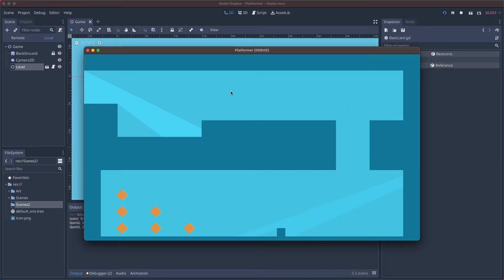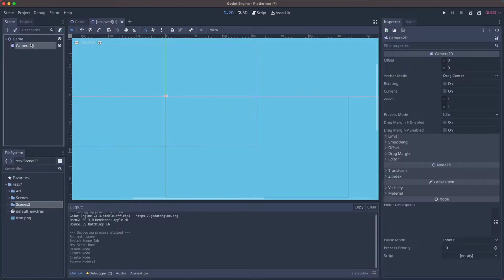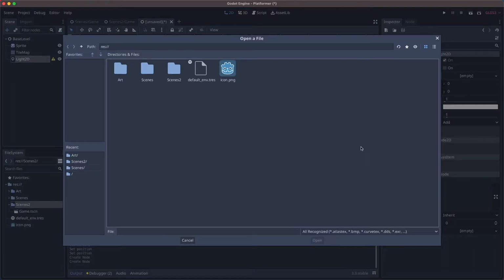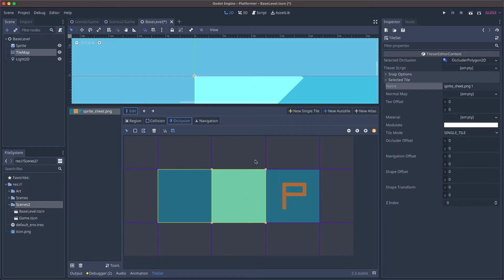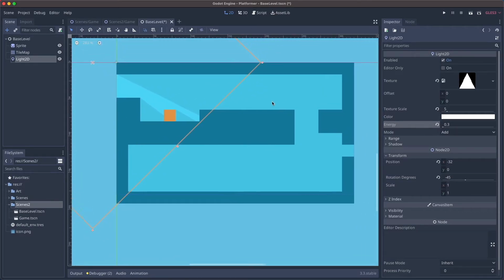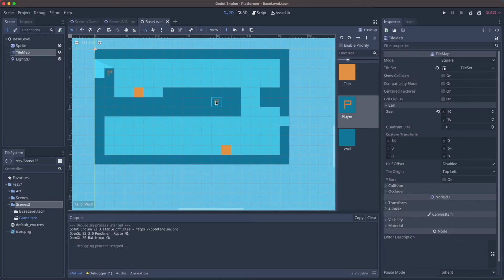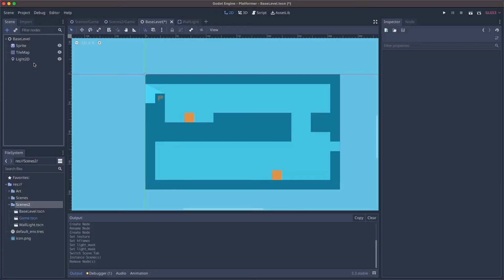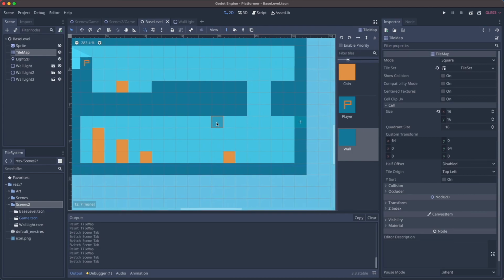Godot Platformer Tutorial Episode 1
Video series in which I will cover the basics of creating a platformer game. This video just covers the basics of setting up the project.